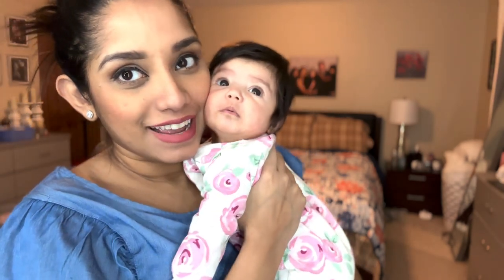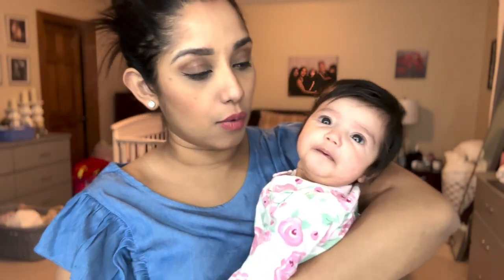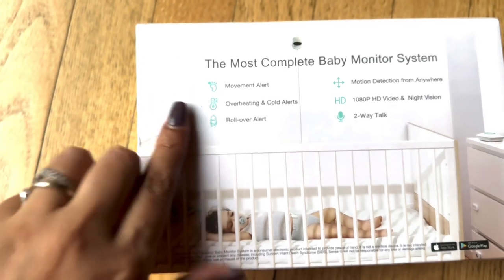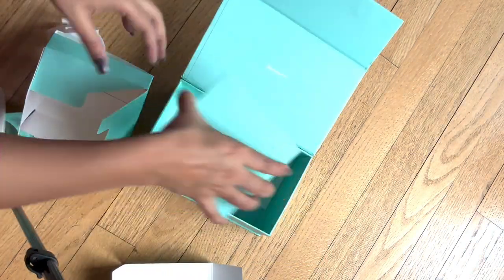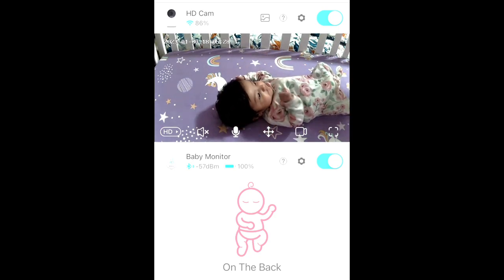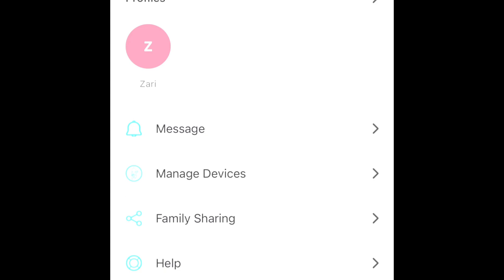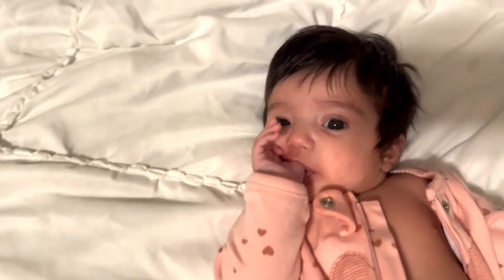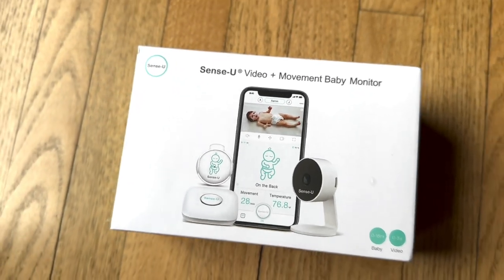Peace of mind with Sense-U | best baby monitor review.